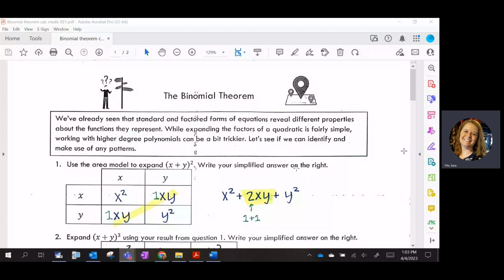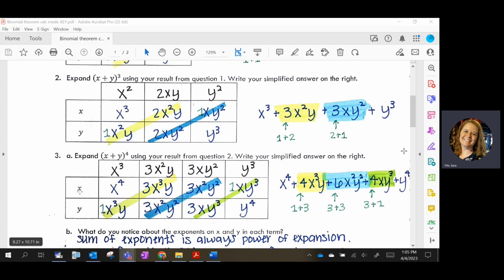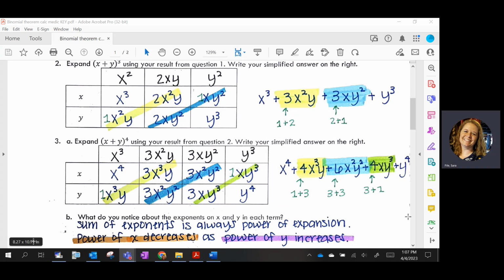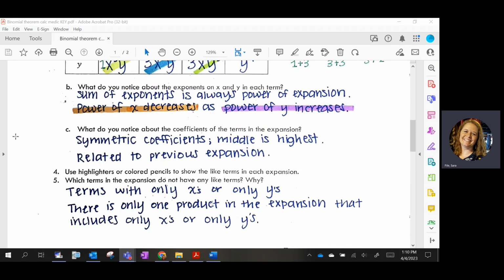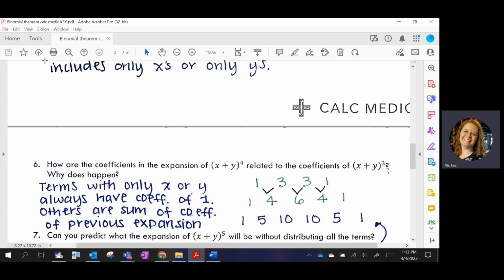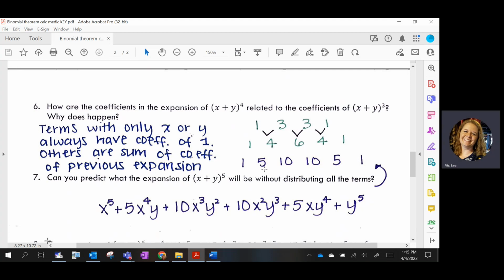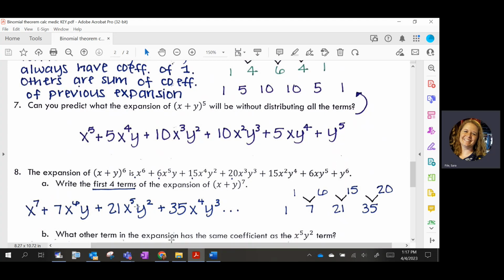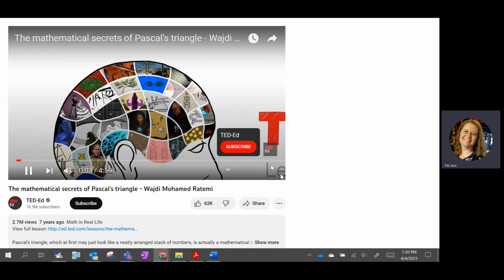honors binomial theorem part 1